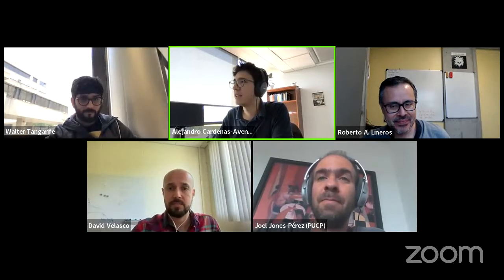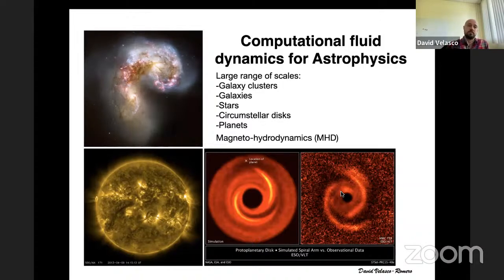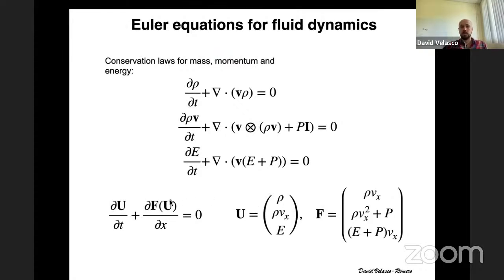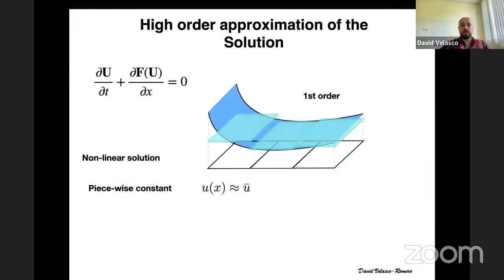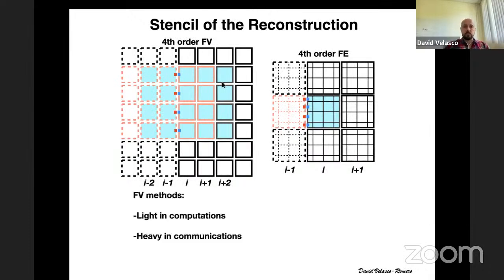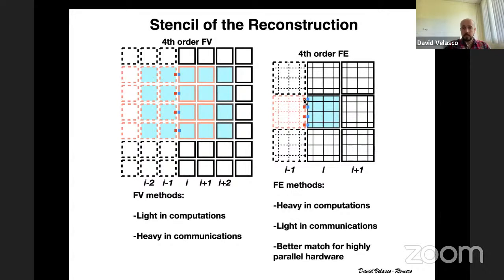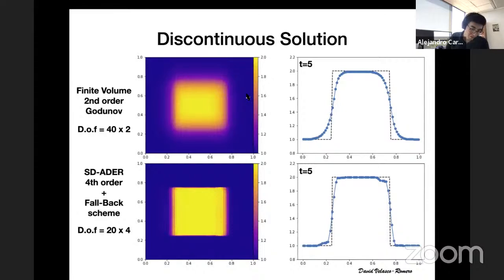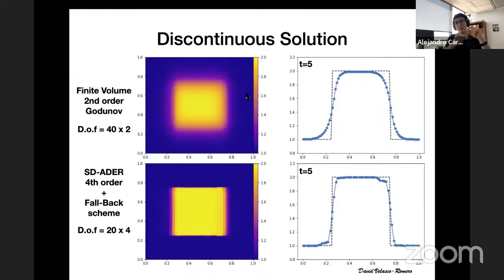David A. Velasco-Romero: Spectral-Difference Method for Astrophysical Fluid Dynamics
Webinar 144

Speaker: David A. Velasco-Romero, Princeton University, USA

Host: Alejandro Cárdenas-Avendaño, Princeton University, USA

Abstract:
A key aspect in computational astrophysical fluid dynamics is the need to deliver higher and higher accuracy for longer and longer time integration. Modern architectures such as massively parallel computers or graphical processing units (GPU) can be leveraged to increase the spatial and time resolution of simulations. We present a new numerical scheme which combines the Spectral Difference (SD) method up to arbitrary high order with a-posteriori limiting. It delivers very accurate solutions in smooth regions of the flow, while capturing sharp discontinuities without spurious oscillations.